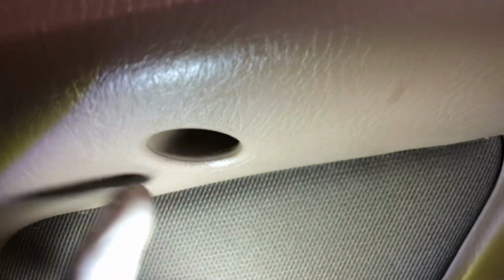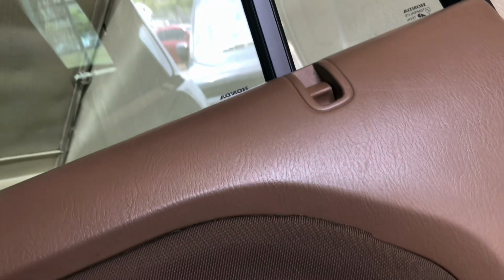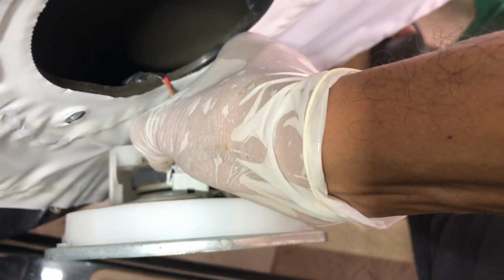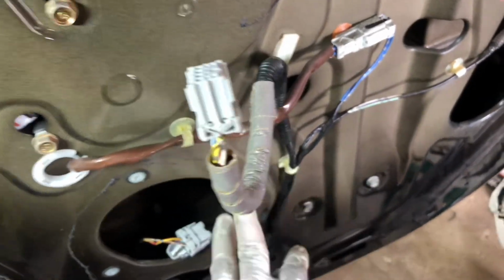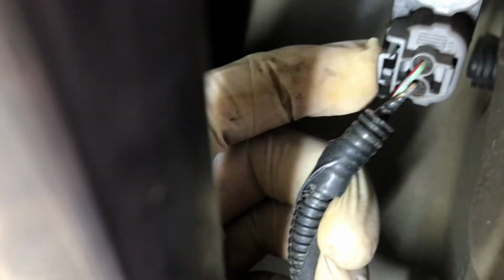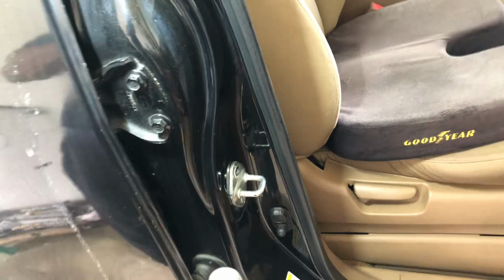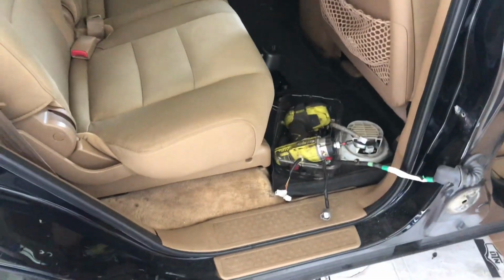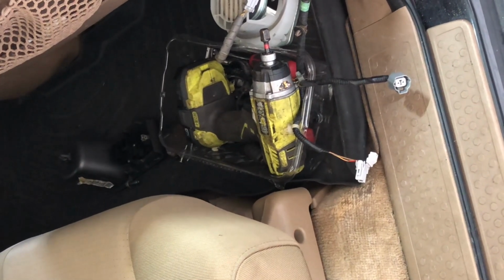Honda pilot door replacement passenger side